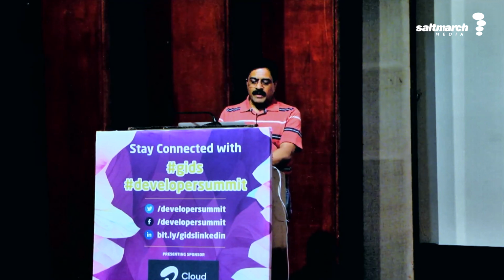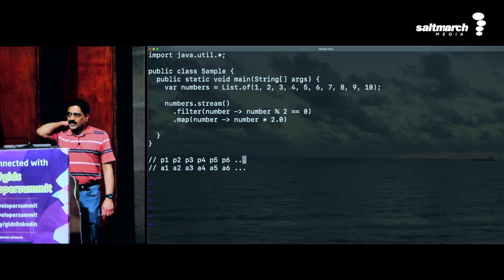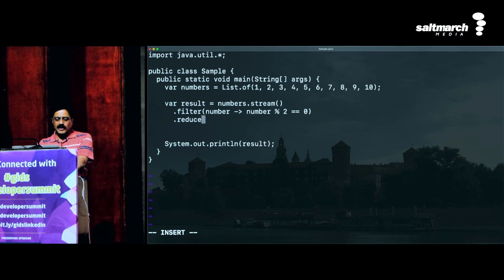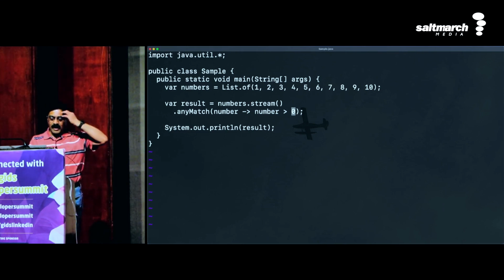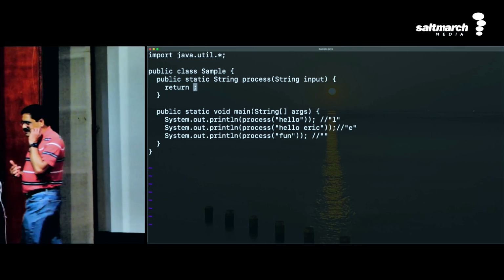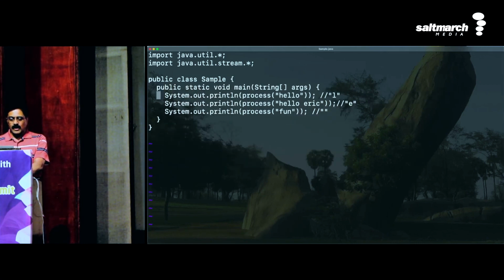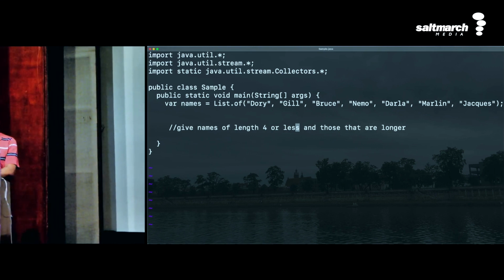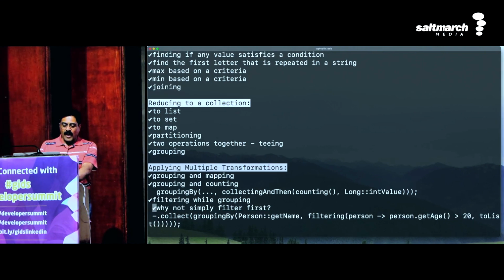Transforming Data using the Functional API - Venkat Subramaniam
The power of Java's functional programming goes far beyond lambdas and the filter, map of the Stream API. In this presentation we will look at various data transformations and see how the functional APIs in the JDK can provide concise solutions for these. We will start with the Stream's API and quickly dive into some newer functions and also the utilities of the Collectors. Along the way you will get a deeper understanding of some of the excellent functions that are hidden in plain sight.